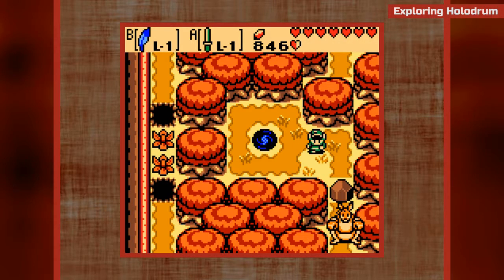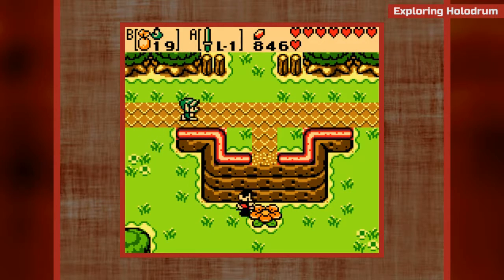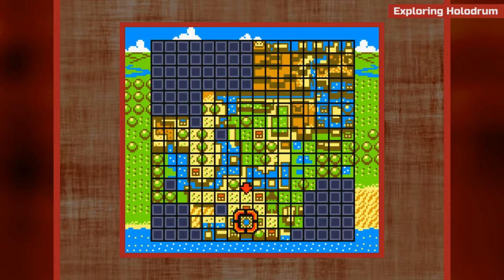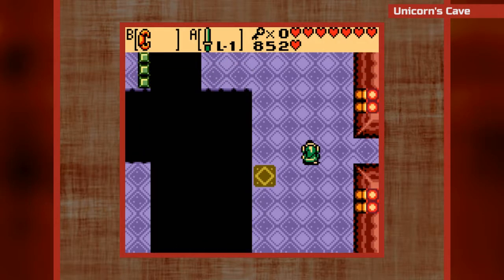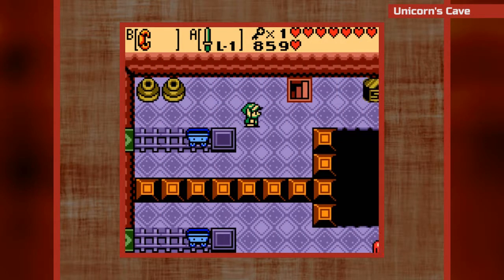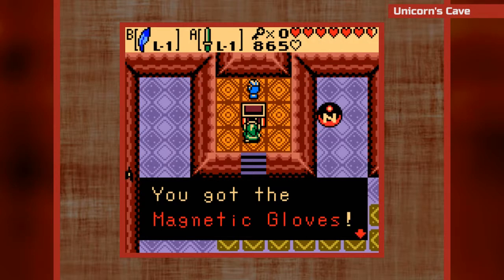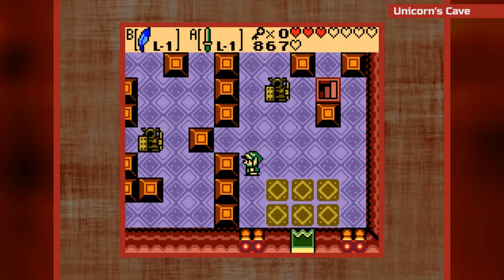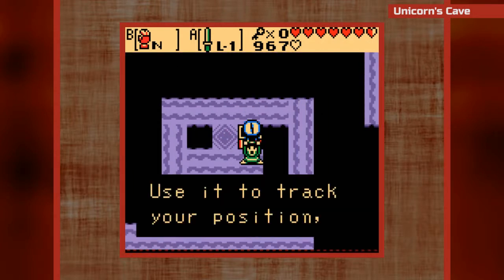The Legend of Zelda: Oracle of Seasons - Statue Heads | EP 22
It's time for a brand new adventure! Our full playthrough of The Legend of Zelda: Oracle of Seasons and The Legend of Zelda: Oracle of Ages is here! Draw your swords as we solve puzzles and take down more baddies than you can count!